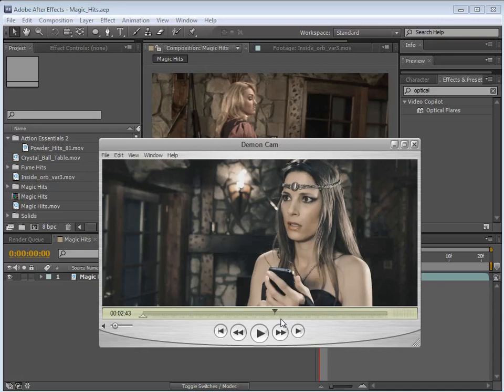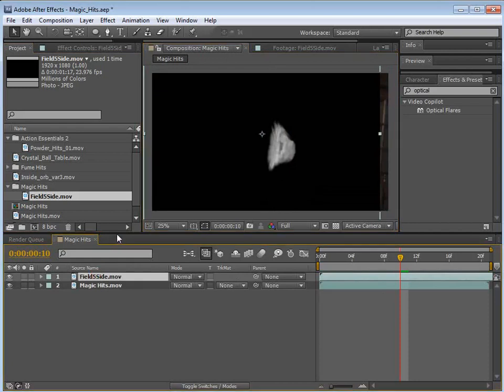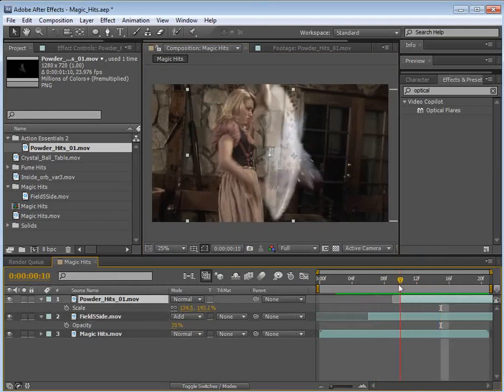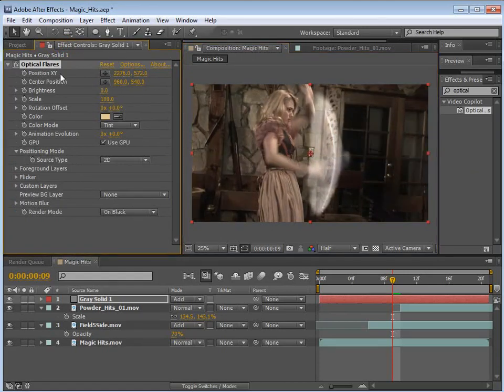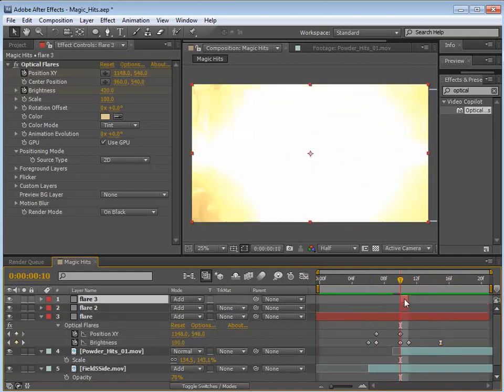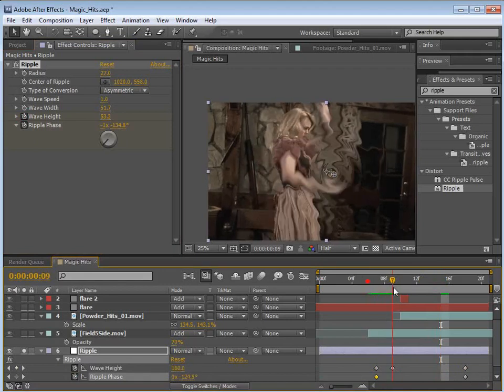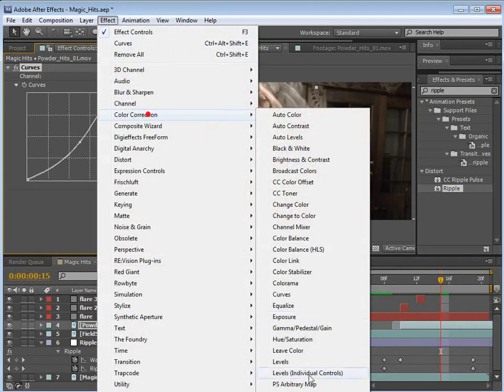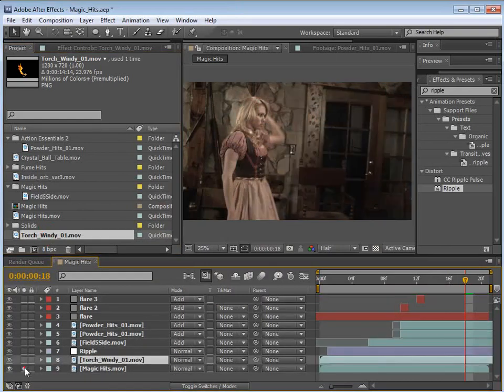124 - Magical Hits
Composite stock footage elements to create magic hits
Use ripple distortion to enhance blast effect